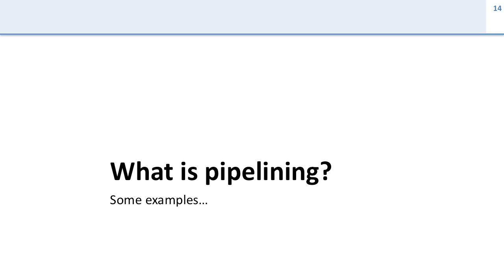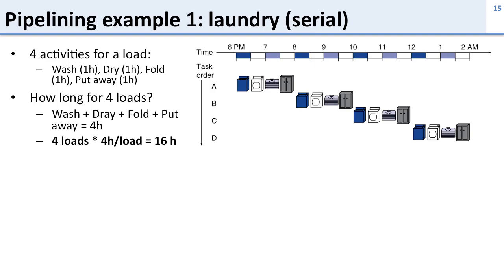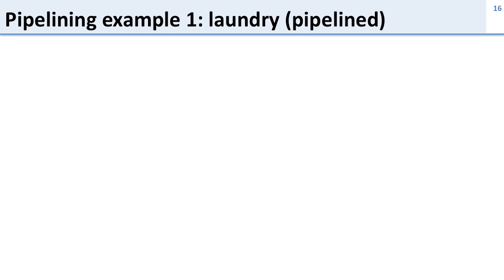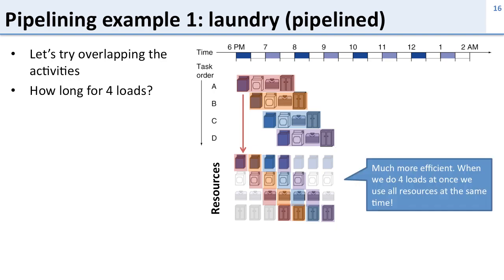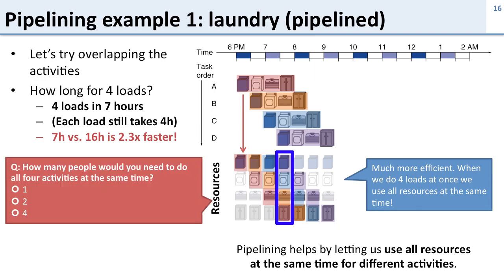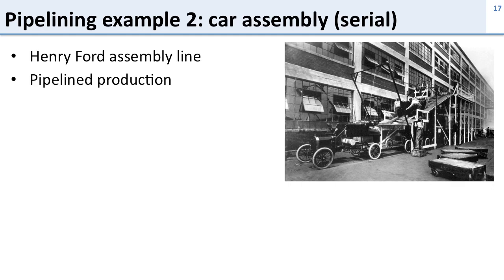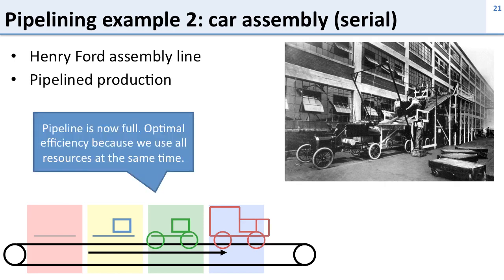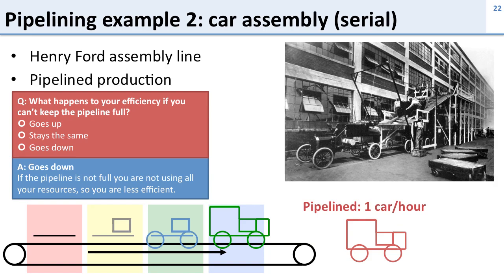L7 2 pipelining examples